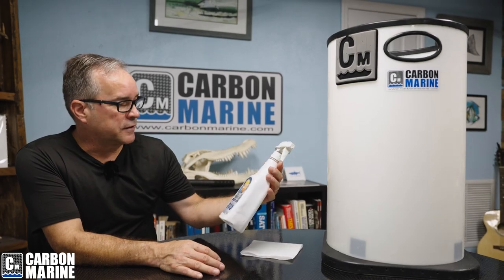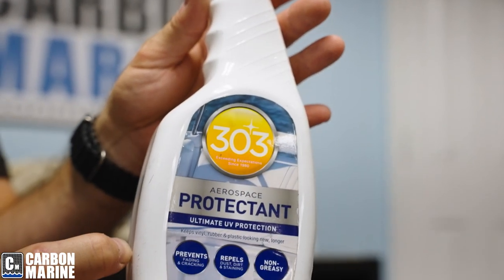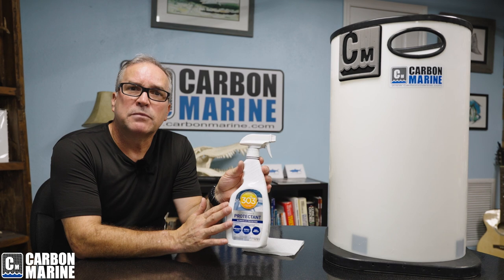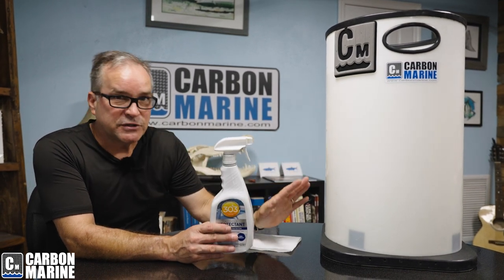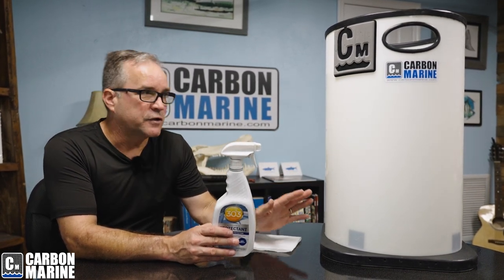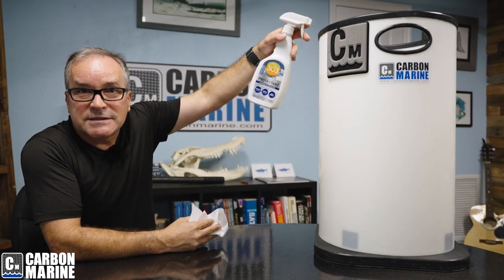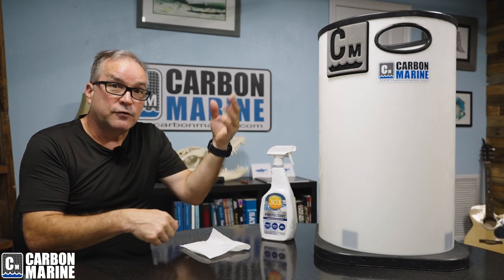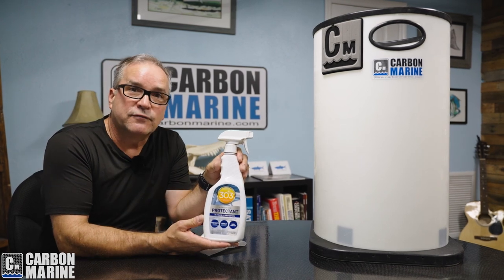Protecting Your LineHut With 303 Protectant! | Carbon Marine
In this video, Joe provides essential tips on safeguarding your line hut with 303 Protectant. He explains how this versatile product serves as a protective shield, likening it to a sunscreen for your line hut. By offering viewers practical advice on proper maintenance and protection, Joe ensures that your line hut remains in top-notch condition, ready to withstand the elements and perform at its best.